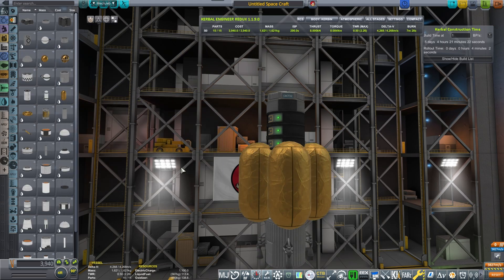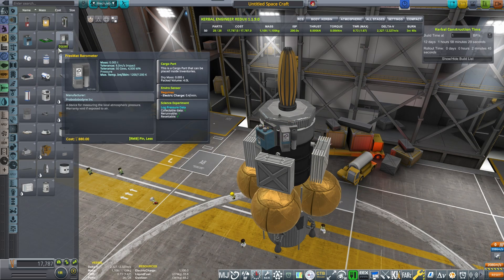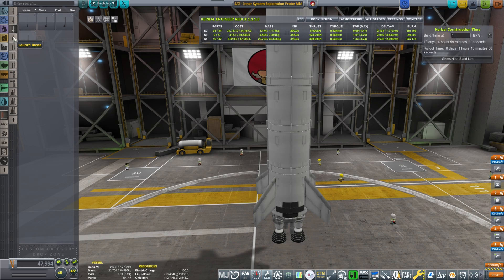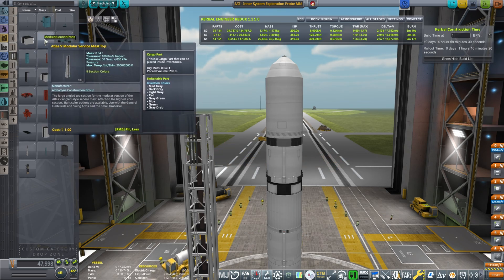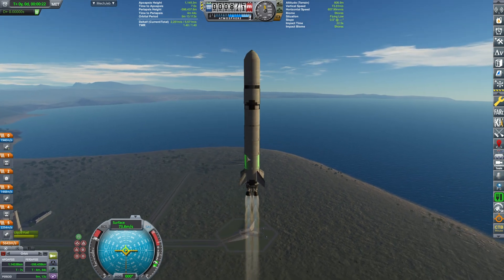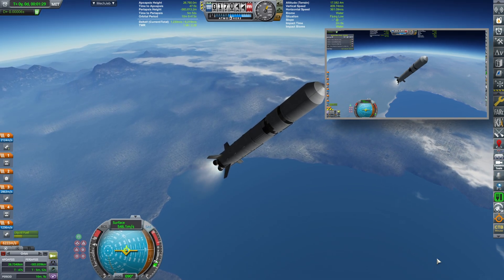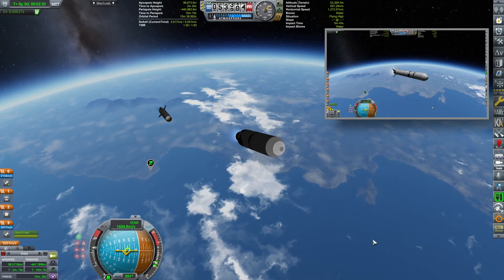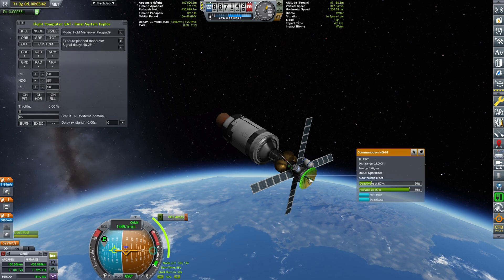Design and launch of Interplanetary probes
We are designing and launching interplanetary probes capable of reaching Duna and Eve, which we will launch once the transfer window occurs.

Special thanks to GrunfWorks Patrons: (Rank Veteran Test Pilot or higher):
Smoking Warthog
Joey Simmons

...and YouTube Channel Members (Rank Veteran Test Pilot or higher):
Stian Storengen